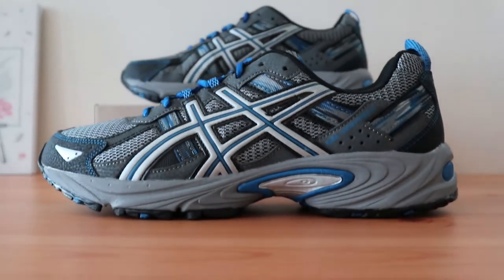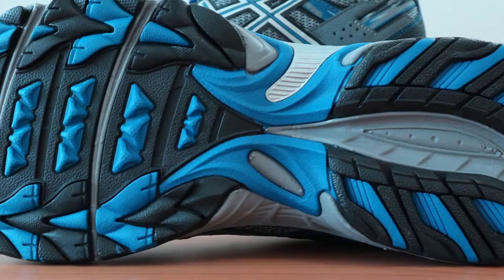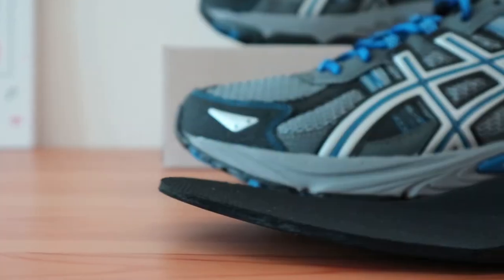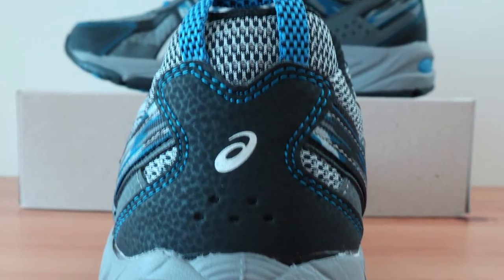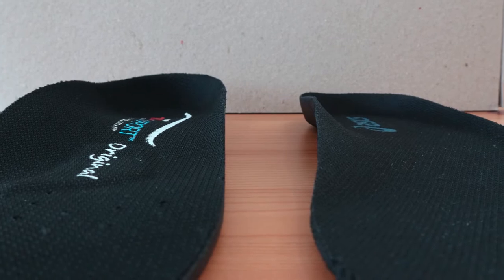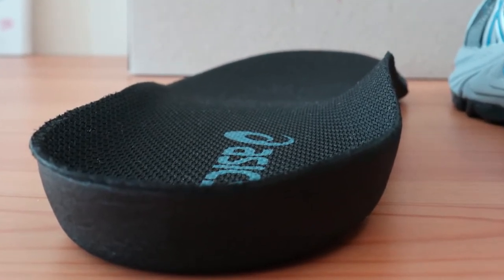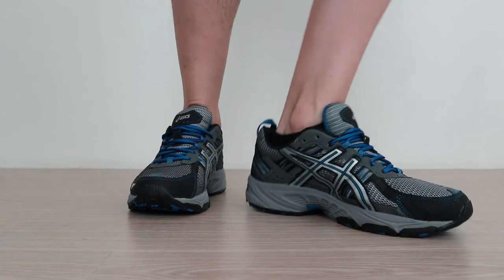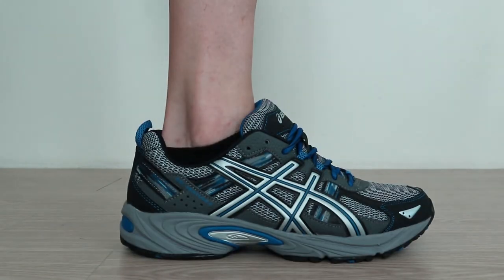Asics Gel Venture 5 - Best Running Shoes for Plantar Fasciitis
We tried on the Asics Gel Venture 5 running shoe.

It's rated as one of the best trail running shoes for Plantar Fasciitis. We look at the Tread, Arch Support, Heel Cup and everything else about this running shoe. They're great for casual use, road running, gym, travel and more.

These Asics trail running shoes are rated highly for those with heel pain issues, and may be more beneficial than shoes that have no arch support at all.

We also directly compare them to several other running shoes with arch support. Check out the updated post below to see similar athletic shoes to the Gel Venture 5.